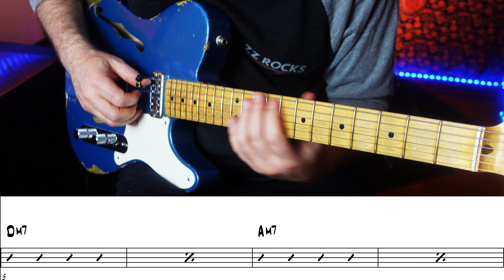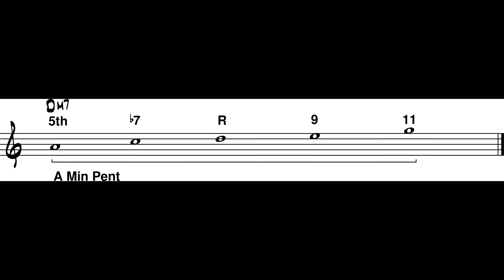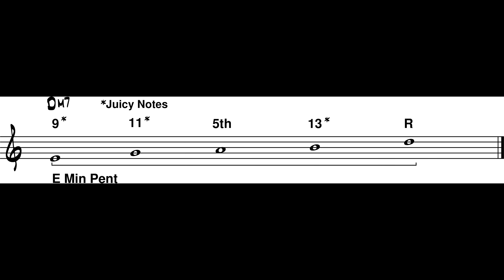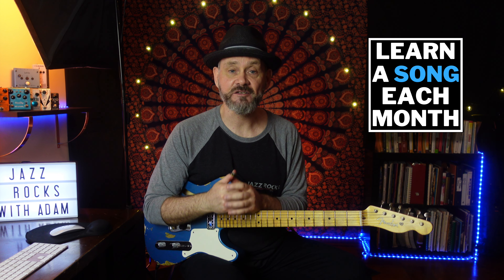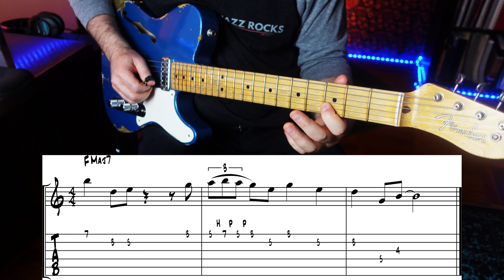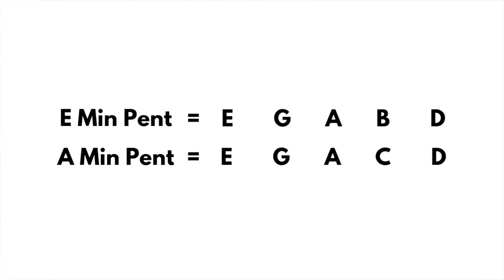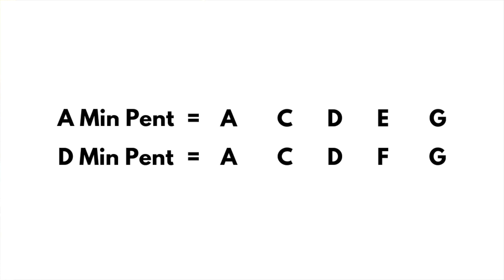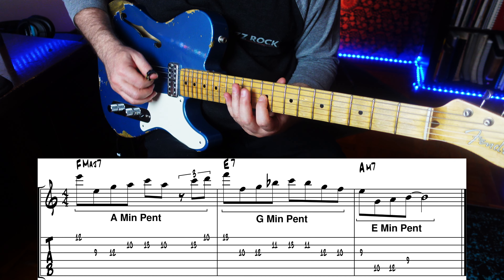Play More Hip: Think Outside the Box by Using Pentatonics Like Coltrane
Adam Smale, from Jazz Rocks with Adam teaches a great lesson on using Minor Pentatonic Scales on a Jazz Minor Blues that you may never have thought of before. Sound hip by using Coltrane pentatonics. PDF available with guitar tab and regular notation.

 YOU CAN HAVE ACCESS to ALL the COMPLETE PDF lessons (and sometimes backing tracks) that accompany each video. Get exclusive content, Learn A New Jazz Song Each Month, discounts on any books or lessons, and be a part of an Online Monthly Hang with me and other patrons.

OR